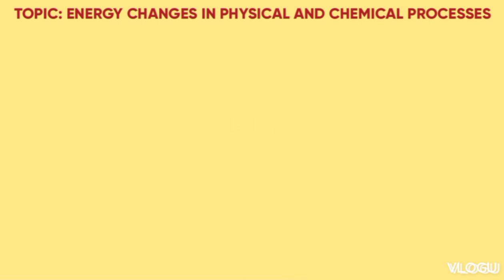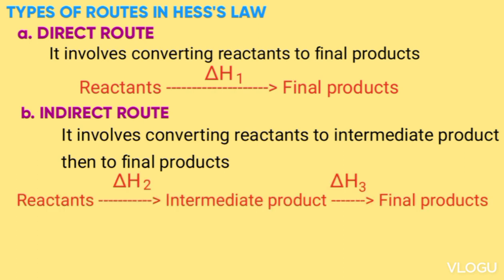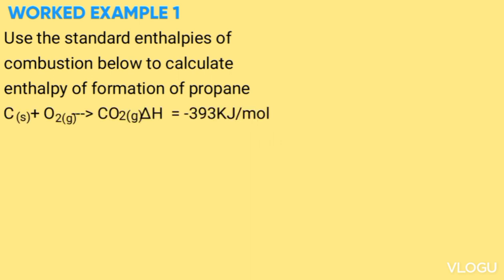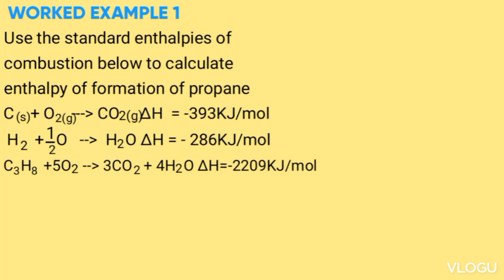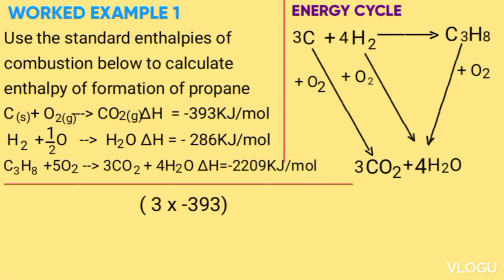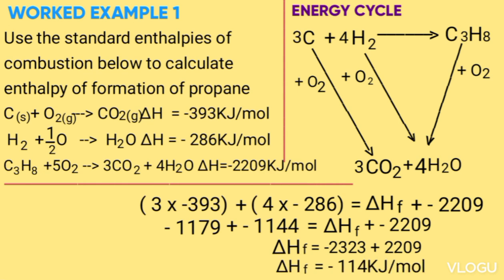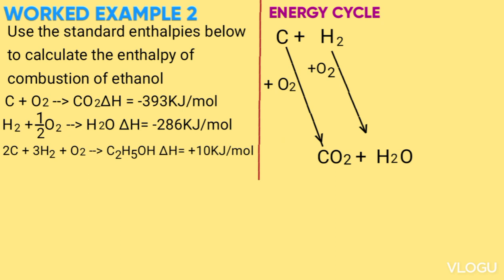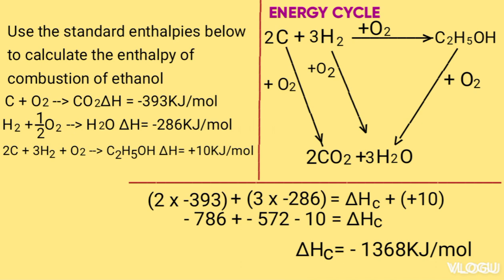FORM 4: HESS'S LAW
• What does Hess's law state
• Showing Hess's law on an energy cycle
• worked example on Hess's law